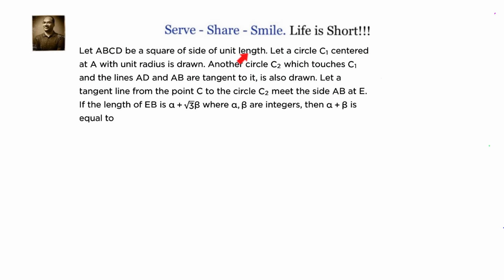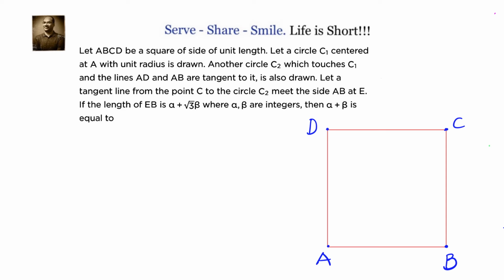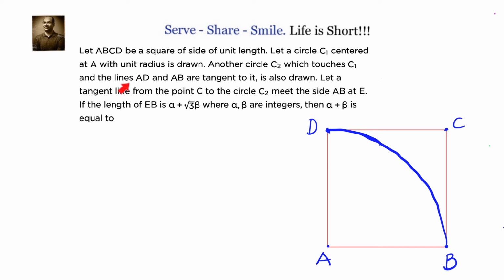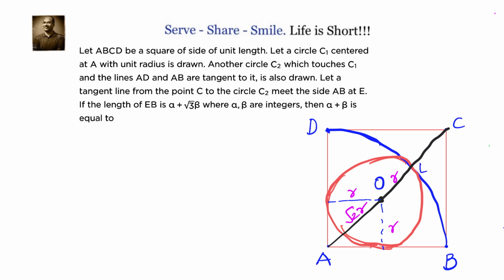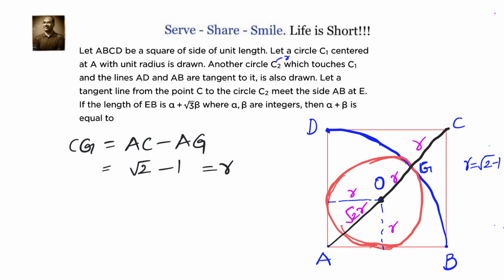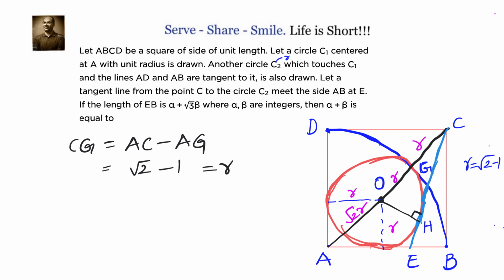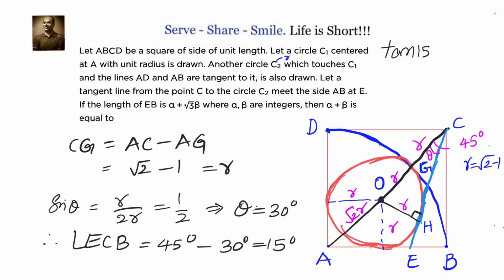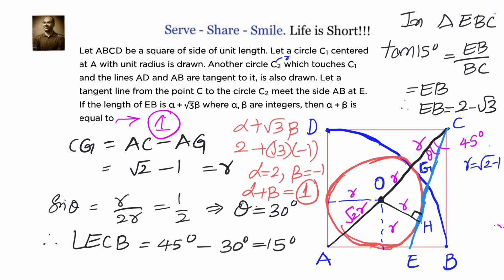IIT JEE mains 2021: Circles: ABCD is a square of unit side and Circle C1 is centred at A with unit…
IIT JEE mains 2021: Circles: ABCD is a square of unit side and Circle C1 is centred at A with unit radius……..